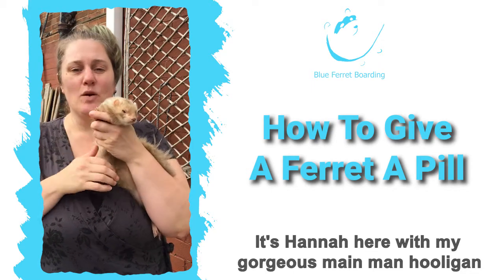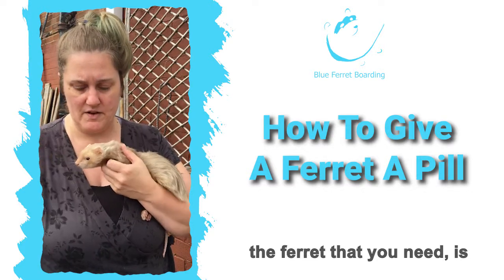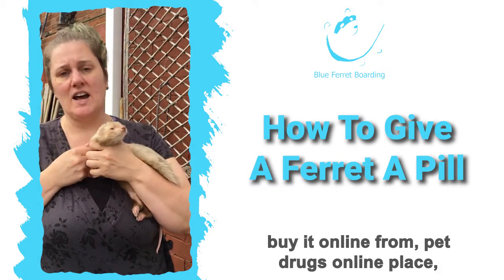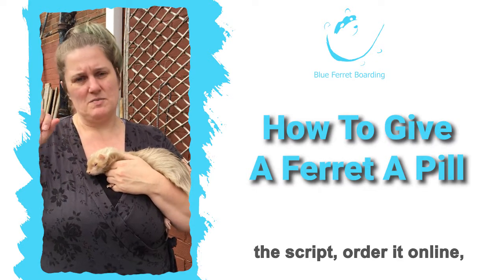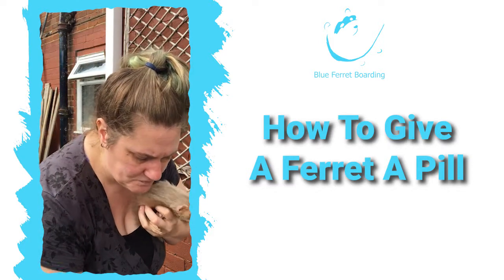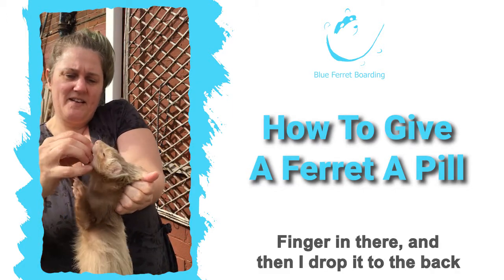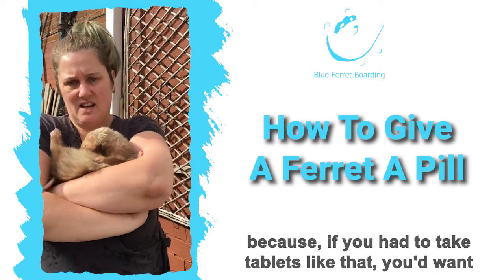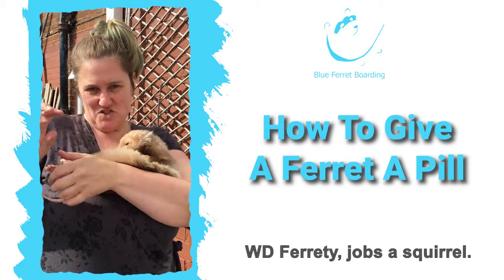How To Give a Ferret Pills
In this video Hannah from Blue Ferret Boarding will show you
how to feed medication to your ferret. The wonderful Hooligan
has assisted Hannah in showing you how we get pills into your
ferret and the things you can do to make it as easy as possible.

This video is the first in a series where we will cover some of
the things you need to be aware of when taking care of ferrets.

for a selection of ferret items and our hand made harnesses.